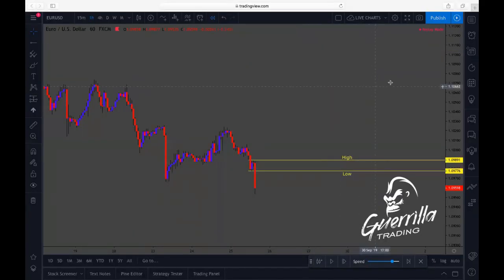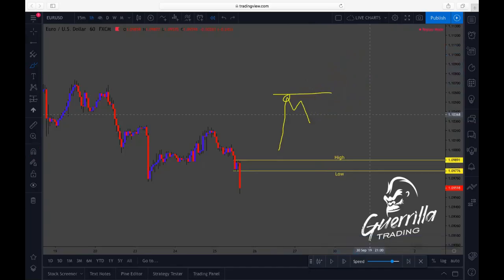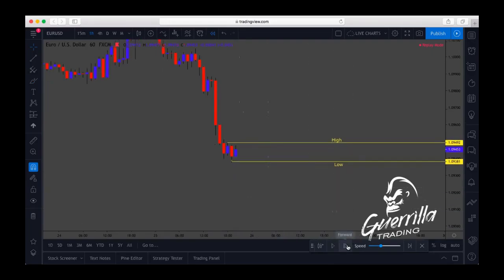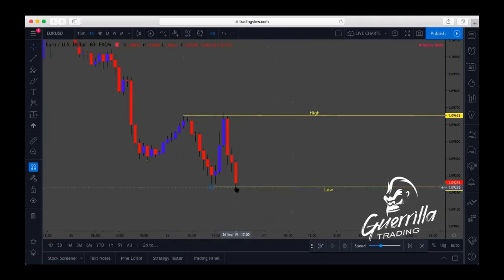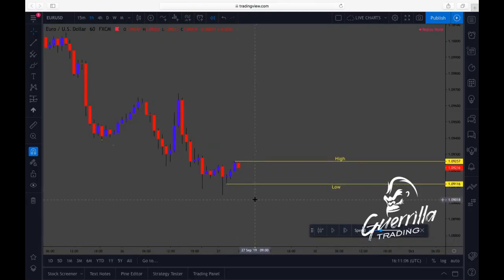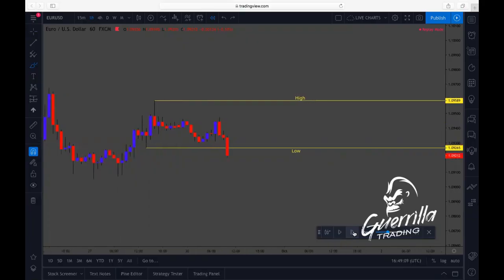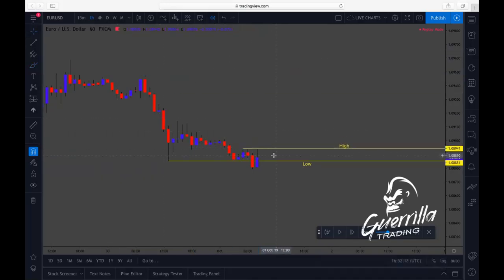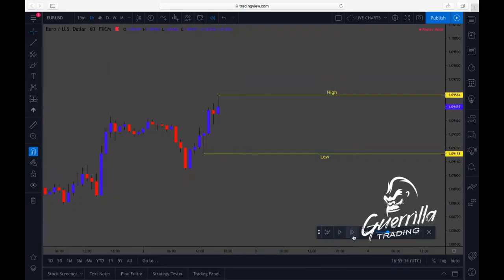Ascending and Descending Channels from Guerrilla Trading